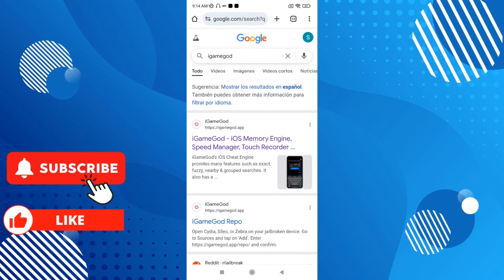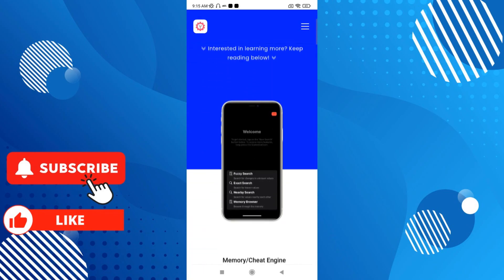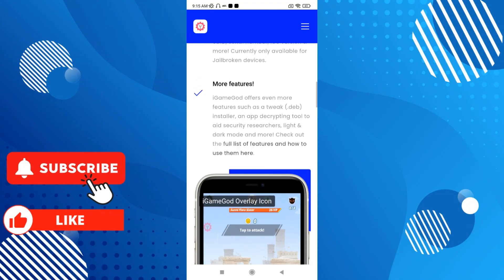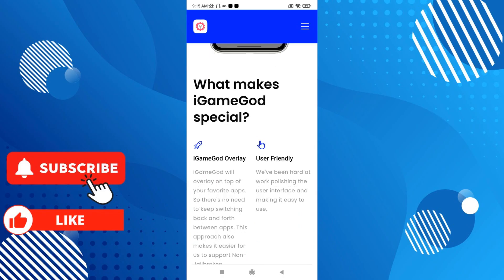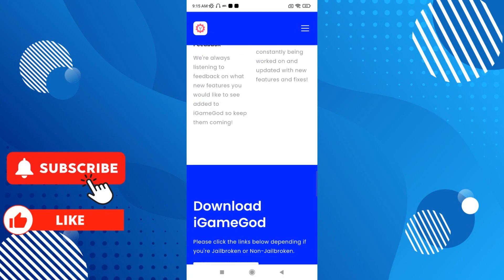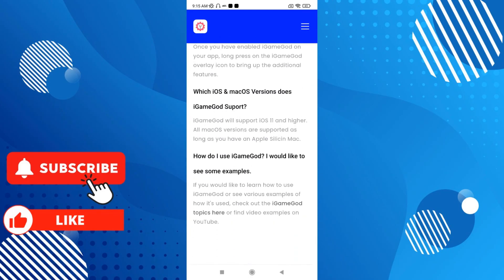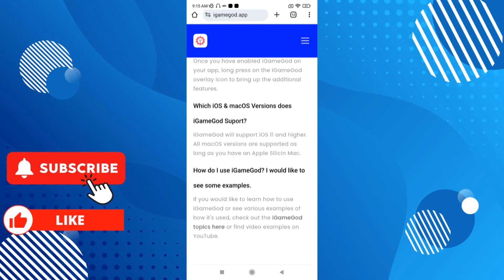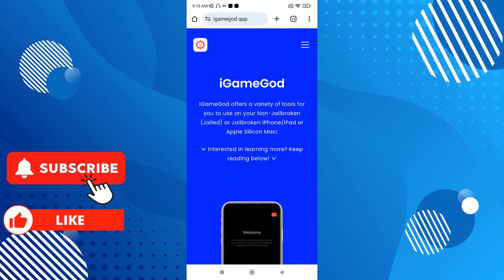How to use iGameGod (2025)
In this video, I'll show you How to Use iGAMEGOD the Best ios Cheat Engine Alternative to Gamegem, igameguardian and DLG. The method is very simple and clearly described in the video. Follow all of the steps & Igamegod is no hard to get without computer!